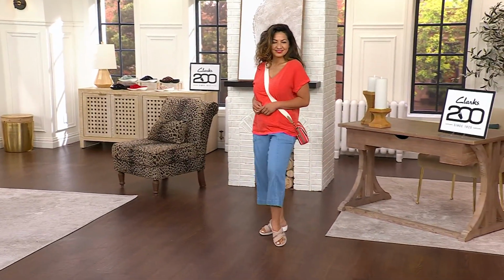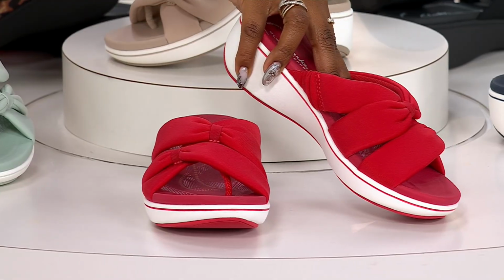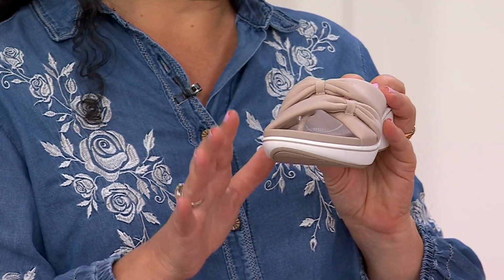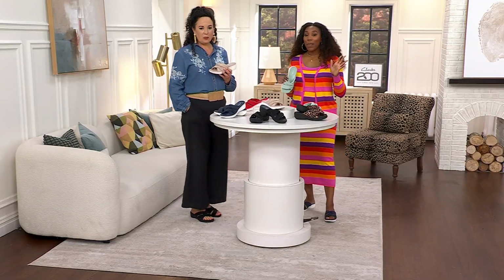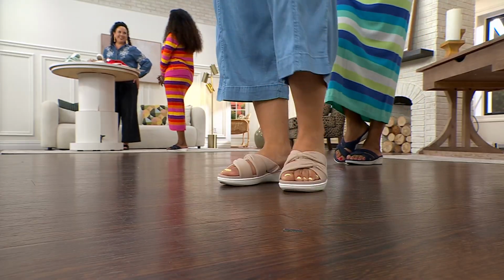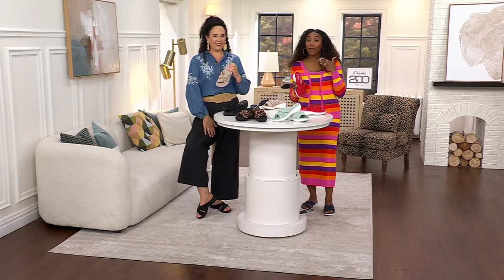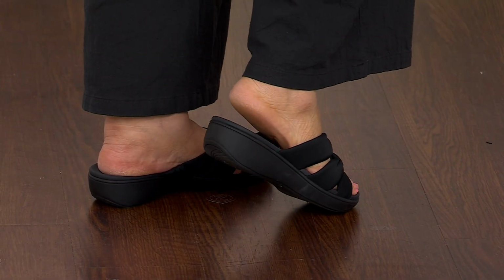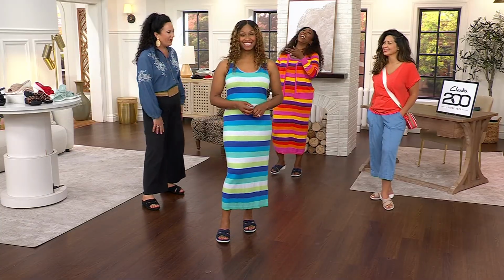Clarks Cloudsteppers Washable Thong Sandals - BreezeRae Ava on QVC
Clarks Cloudsteppers Washable Thong Sandals - BreezeRae Ava

Gear up for summer with these washable Clarks thong sandals -- a CLOUDSTEPPERSTM Breeze style that's elevated in all the right ways. (Now's the time to try them!)Let's do lunch... and the park... and an evening at the theater. These smooth jersey wedge sandals look like a dress-friendly slide but feel sporty and secure, thanks to a thong upper with stretch goring, a Cushion Soft footbed, and a flexible dual-density outsole that helps you get a grip on multiple surfaces. So, you can be ready in a hot minute when your friend messages to meet downtown. Or your doggie's waiting not so patiently by the door. We love a sandal that can do it all, don't you?! From Clarks Footwear.